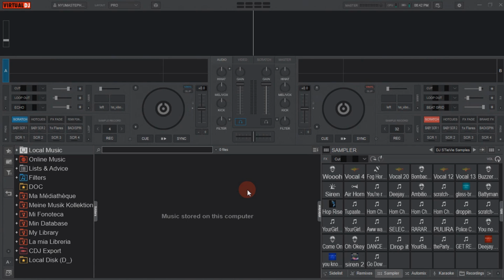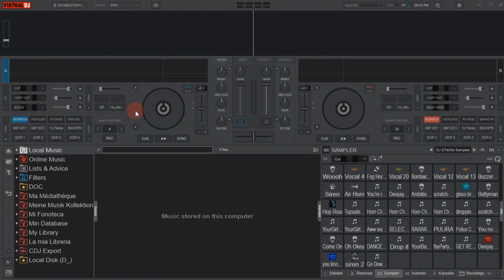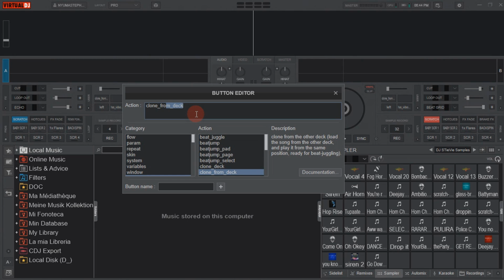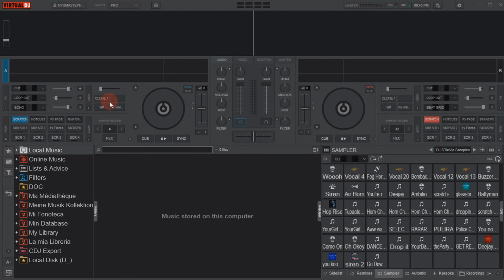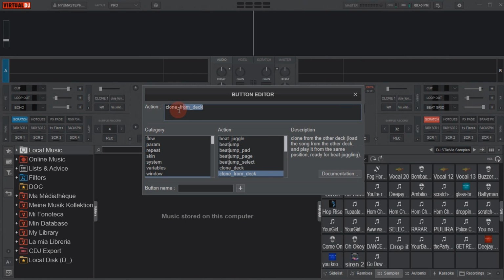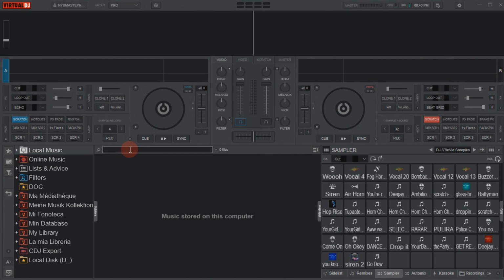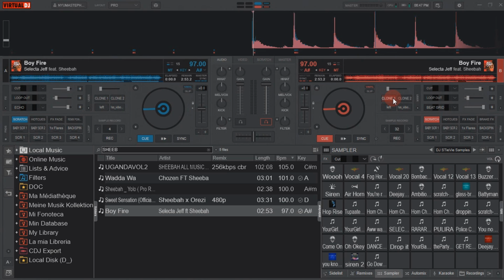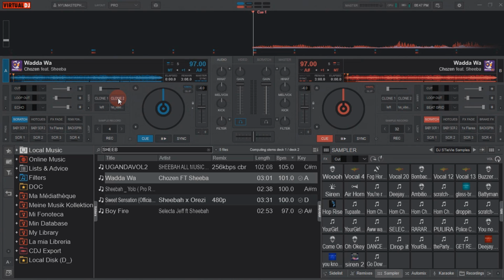Master the Art of Duplicating Songs Between Decks in Virtual DJ 2022!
Witness the magic as you discover the secrets to setting for and CLONING a song from one DECK to ANOTHER in this captivating video!